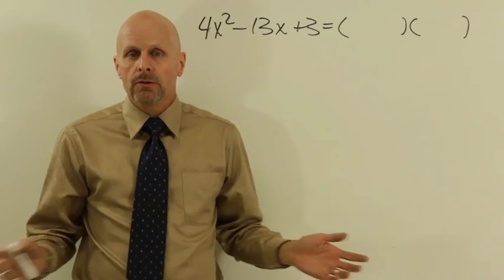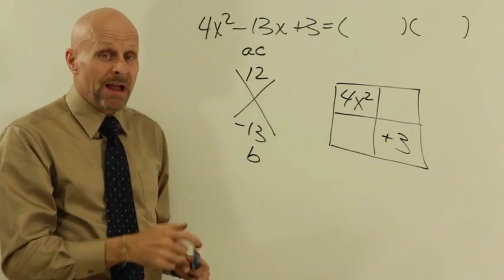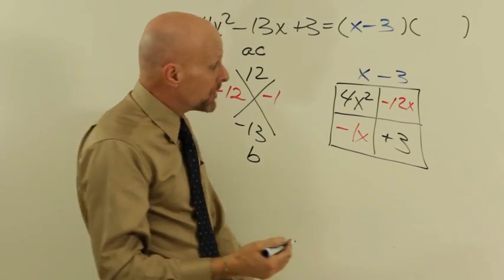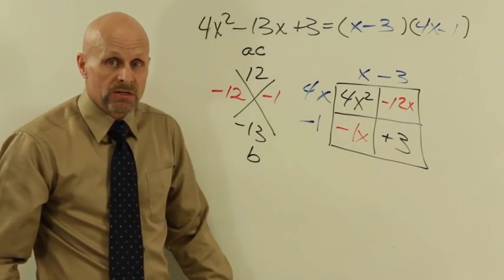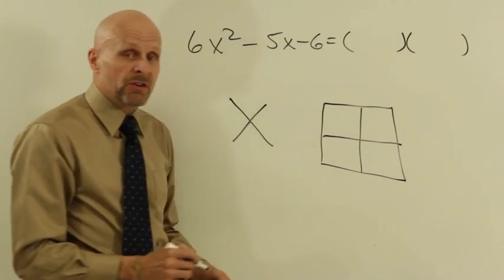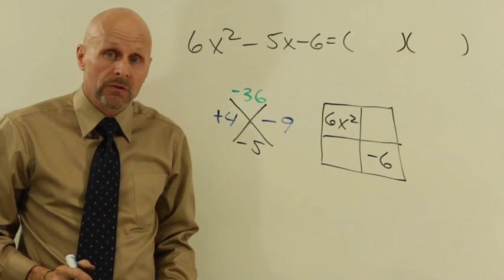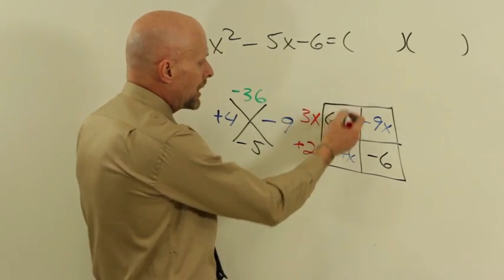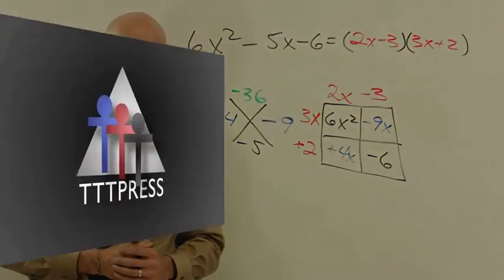Multiplying and Factoring Polynomials